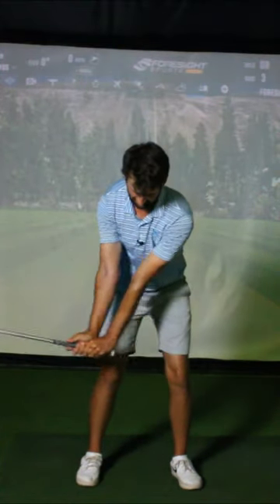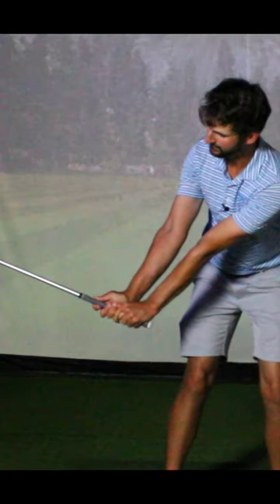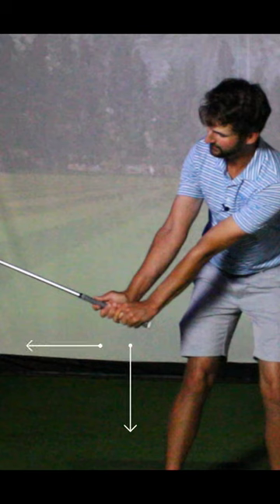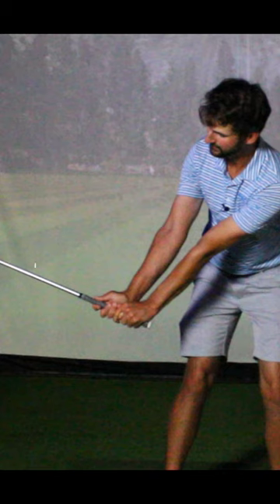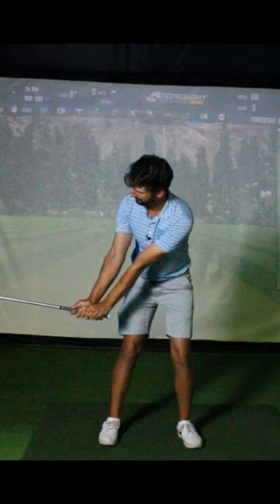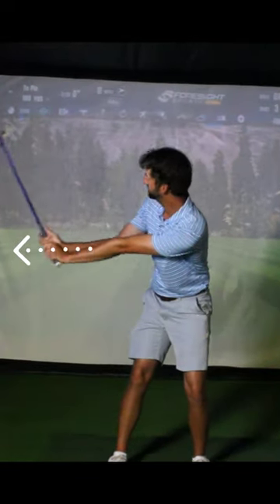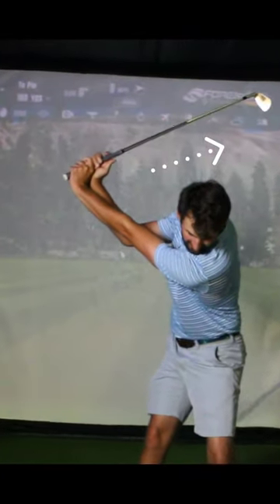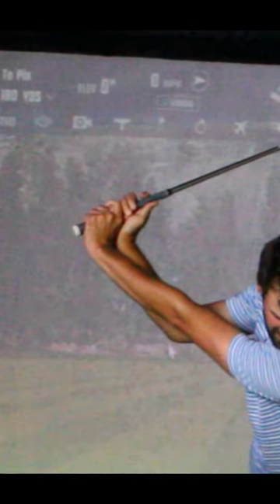Where are we pushing with our claws??